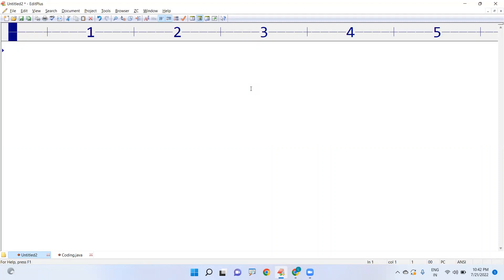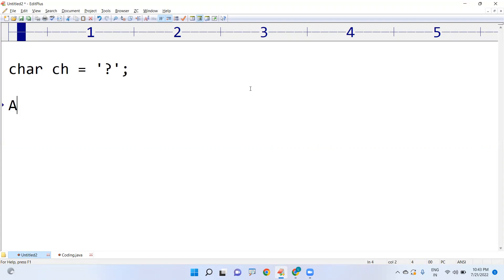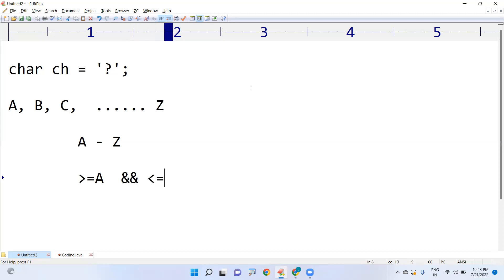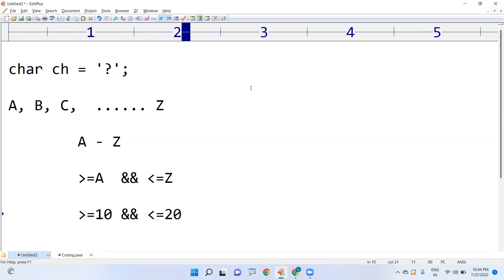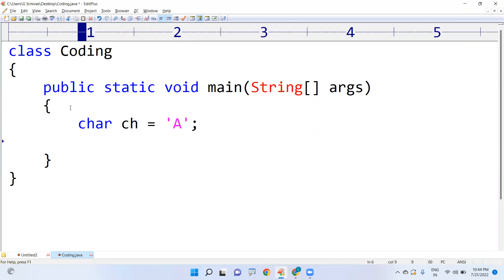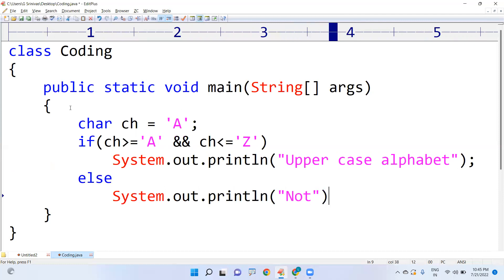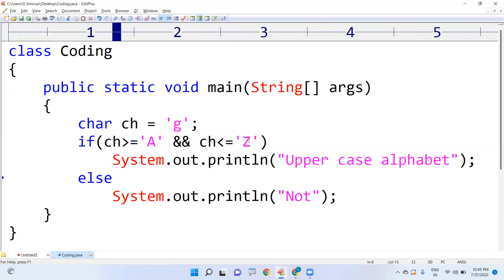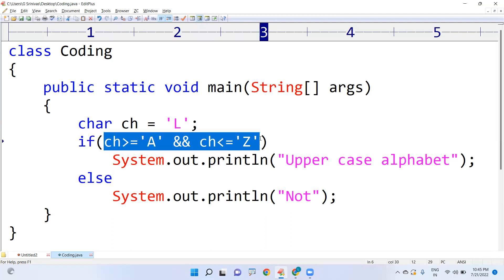Check the Character is Upper case Alphabet or Not | Ameerpet Technologies | By Srinivas